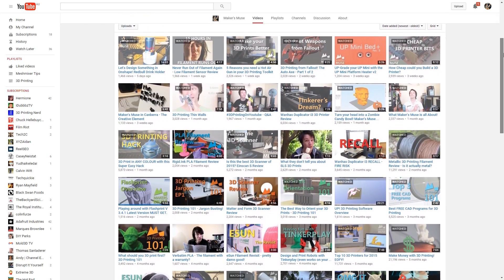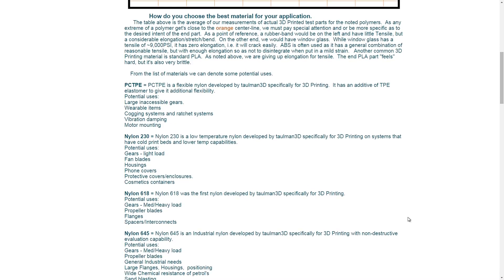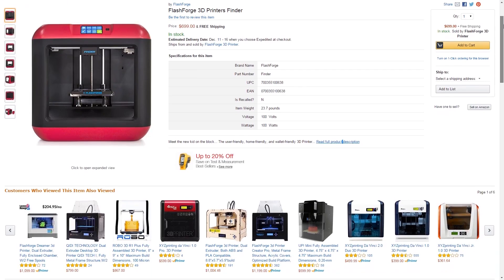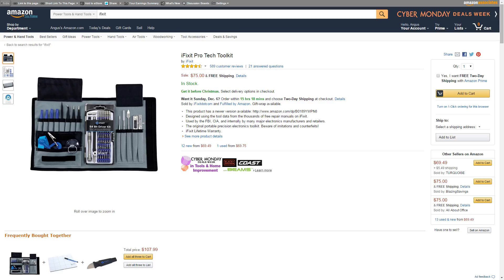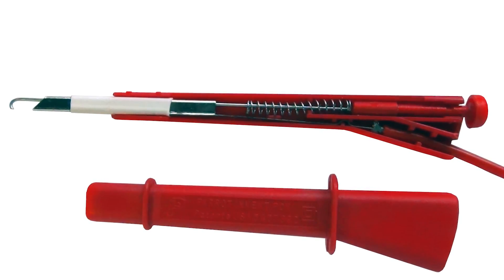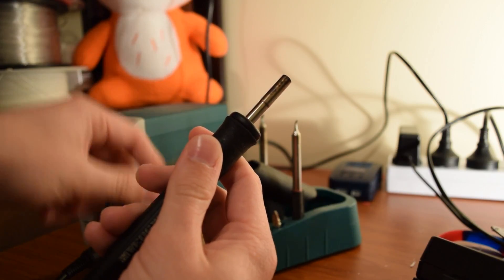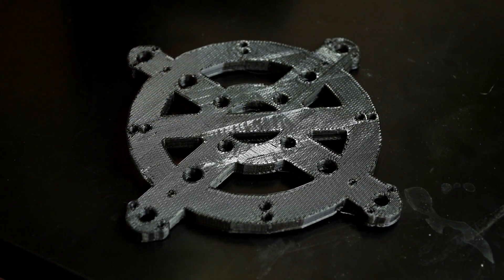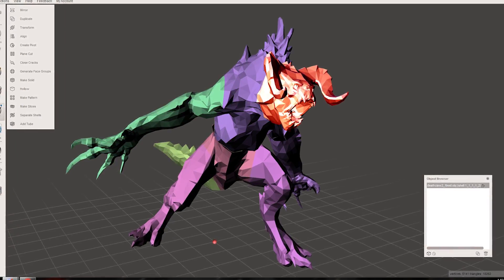Tinkerer's Christmas Wishlist 2015 - What to buy them!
Is your Friend or loved one into 3D Printing? How ab out taking things apart and all round Tinkering? Don't buy them a T-shirt! Here's my Top Picks for Christmas Presents this year.

Flashforge Finder

iFixit Pro Tech Toolkit

Multimeter with 20A Max Amps

Parrot Multimeter Test Leads

Quick 202D Soldering Station

Hot Air Gun